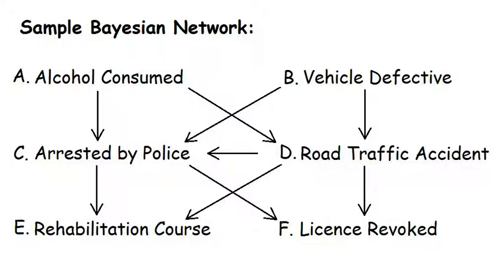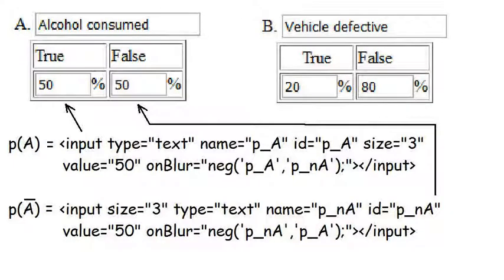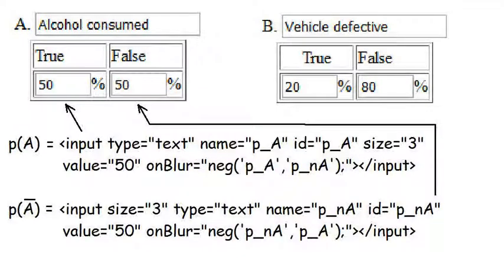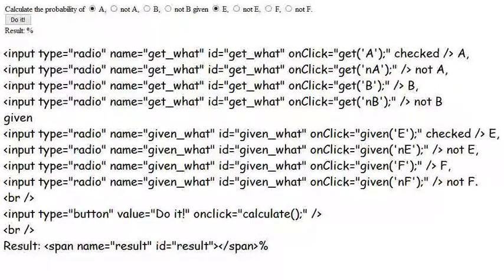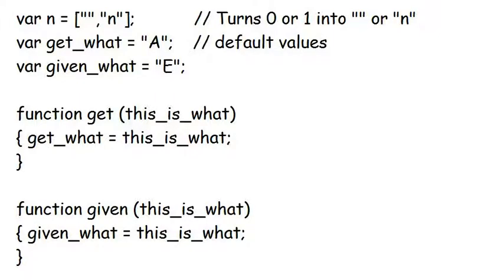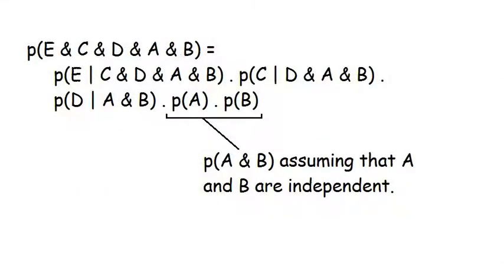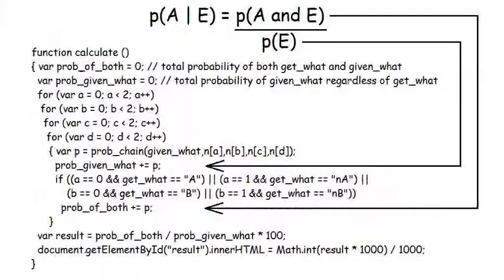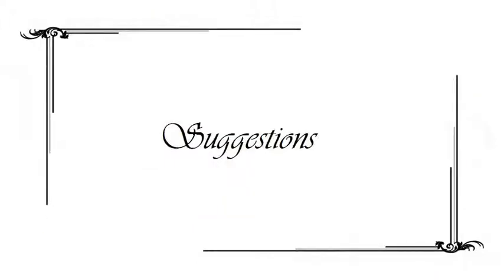Code #9 - A Sample Bayesian Network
This code accompanies the lecture that I gave on Bayesian Belief Network, and shows how such a network can be implemented in JavaScript.

Here is the link if you want to download the code for this demonstration: